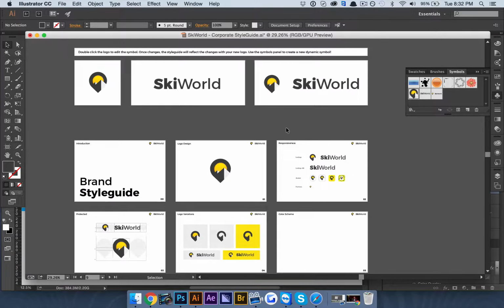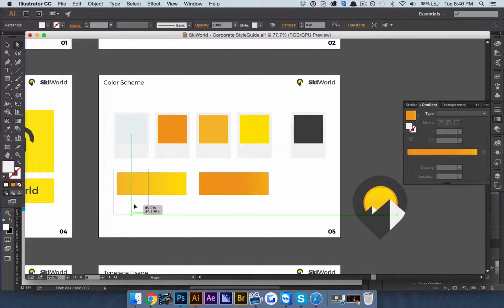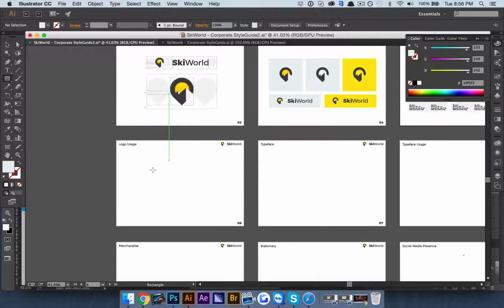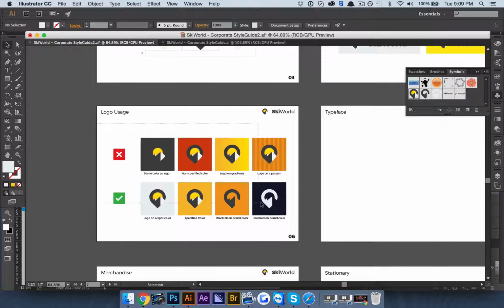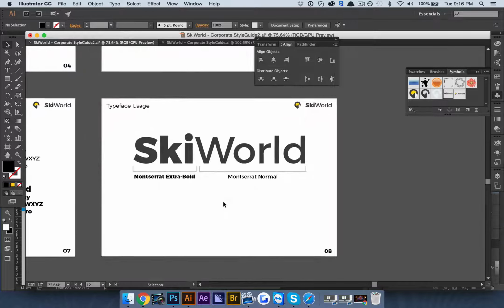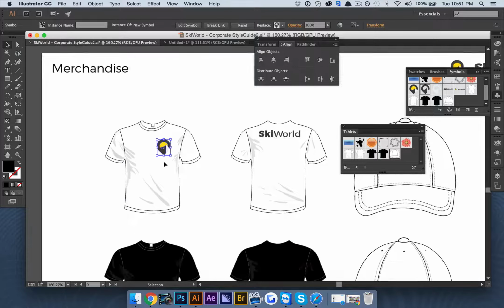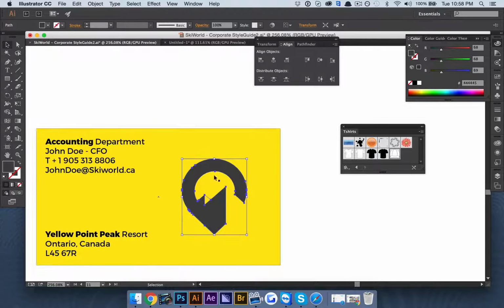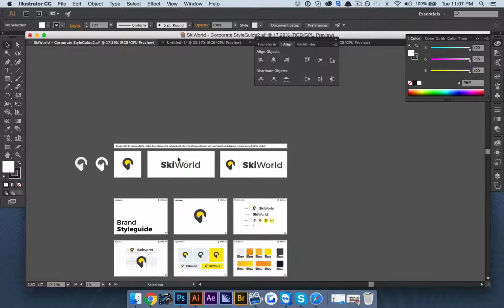VII 2 Part2